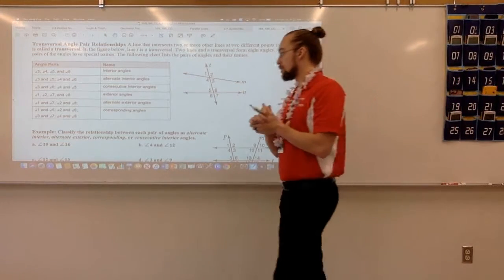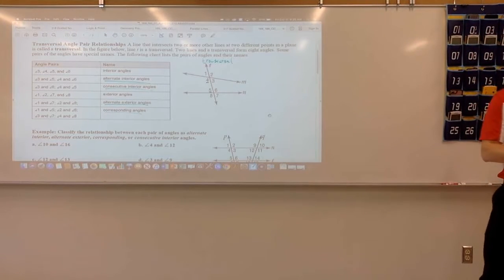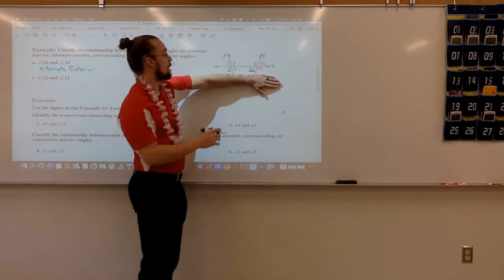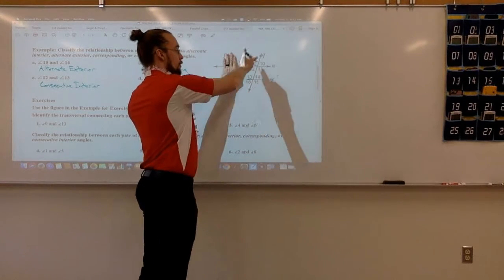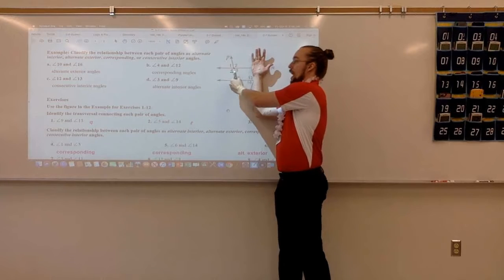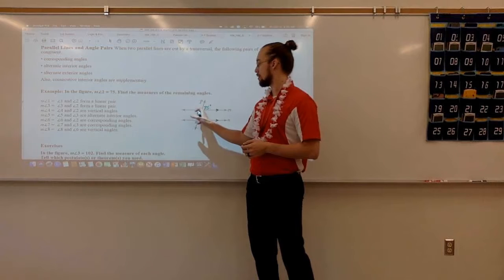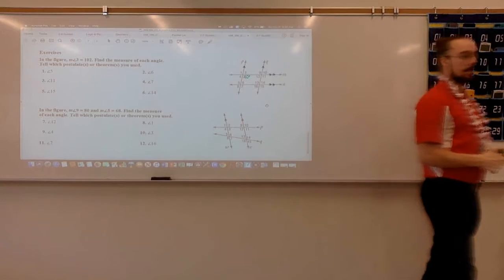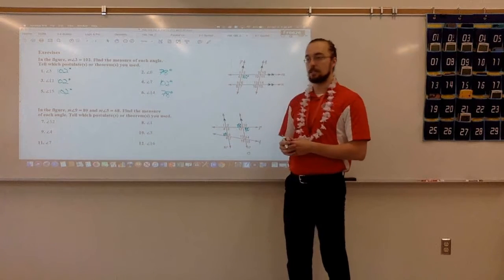10/11/19 Mr. Fach Geometry